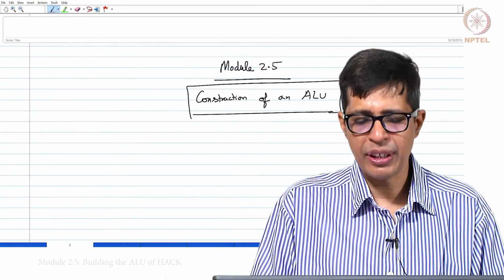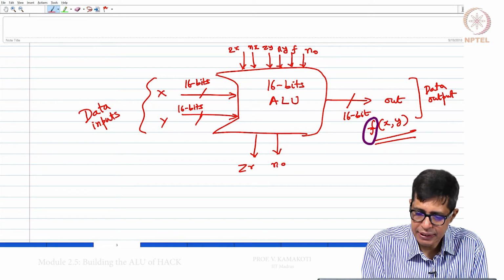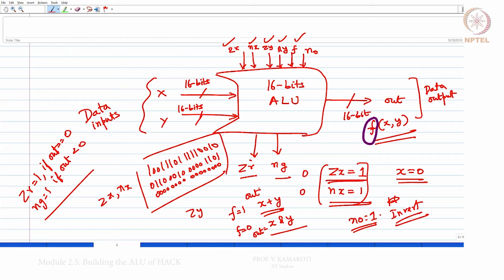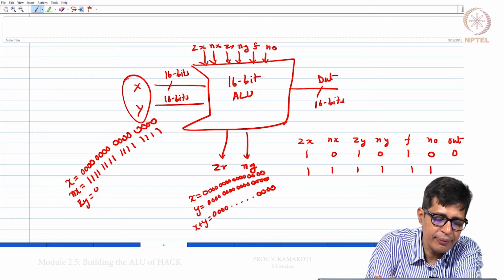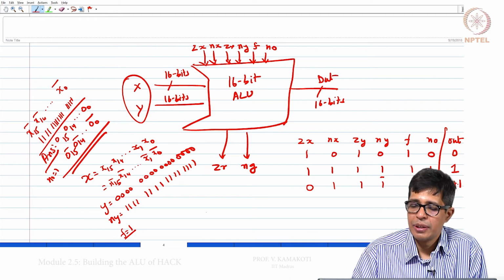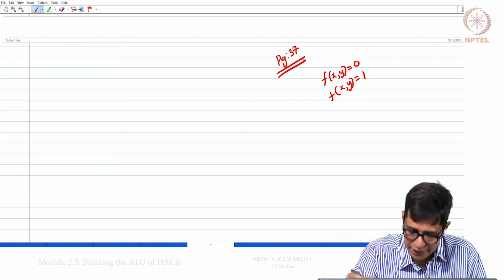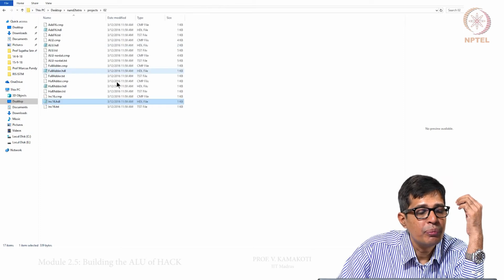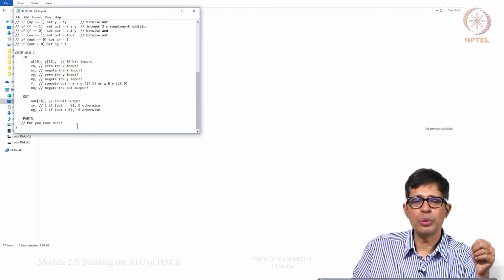Module 2 5 Building the ALU of HACK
National Programme on Technology Enhanced Learning (NPTEL) is a project of MHRD initiated by seven Indian Institutes of Technology (Bombay, Delhi,

CP INSTITUTE OF TECHNOLOGY is Technical Education Hub For All Student By The Gov. Of India.

This Youtube Channel is Sponserd By MHRD (Ministry of Human Resource Development, Government of India).

The essence of Human Resource Development is education, which plays a significant and remedial role in balancing the socio-economic fabric of the Country. Since citizens of India are its most valuable resource, our billion-strong nation needs the nurture and care in the form of basic education to achieve a better quality of life.

University of Madras
University of Karnataka
University of Rurki
University of Bundelkhand
University of Banaras
University of Gorakhpur

Top 10 IIT colleges / Universities List in india.

1. IIT Madras
2. IIT Bombay
3. IIT Kharagpur
4. IIT Delhi
5. IIT Kanpur
6. IIT Roorkee
7. IIT Guwahati
8. Anna University
9. Jadavpur university
10. IIT Hyderabad

CP INSTITUTE OF TECHNOLOGY
cpinstutueoftechnology
Technology
TECHNOLOGY
technology Gyan
Technical Education
Study Gyan
Study Technical University
Technical University

swayam nptel registration

swayam central

nptel online courses registration 2019

nptel results

swayam certificate courses

nswayam nptel

nptel registration 2019

technical course list

technical courses examples

technical courses after 12th

short term technical courses

b tech university in india

b tech fees in government colleges

technical degree courses

technical courses after graduation..